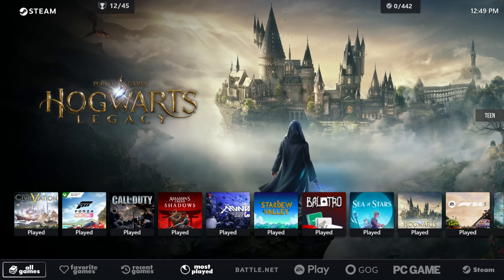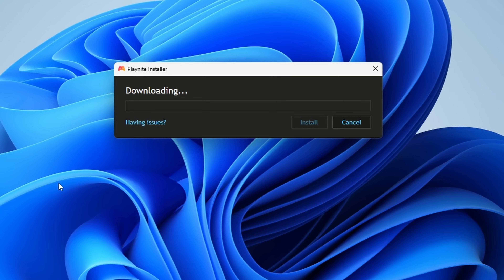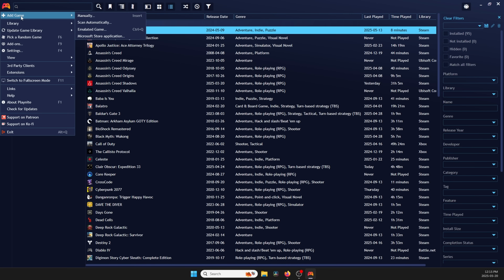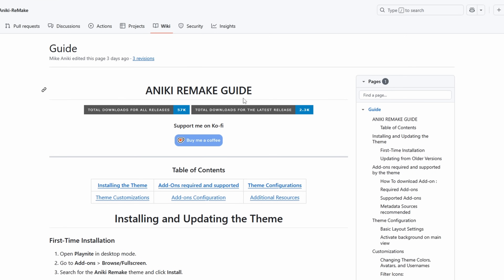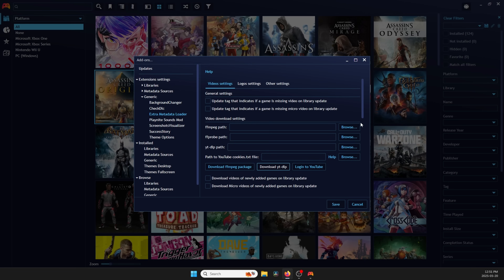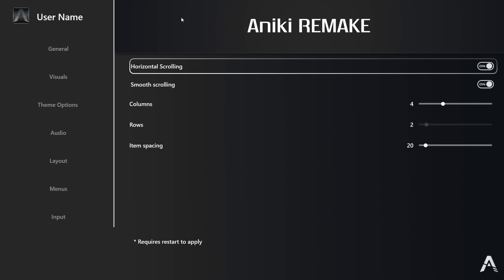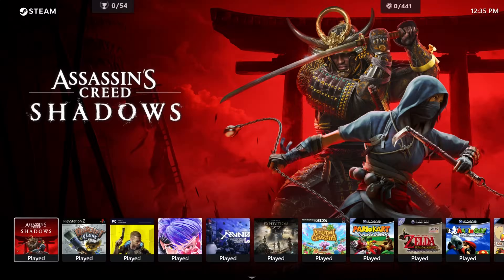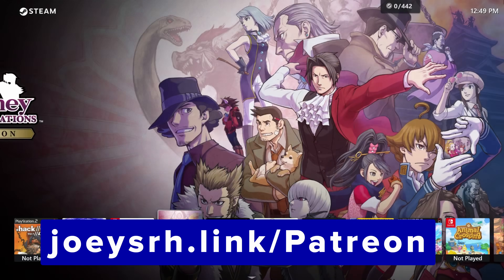Playnite is a game changer for Windows gaming!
In this video, we're going to talk about Playnite and set it all up to look as fancy and nice as possible to improve our Windows gaming.

What's that device in the thumbnail? It's the GPD Win Mini 2025.

Timestamps
00:00 - What is Playnite?
02:07 - Download & Install Playnite
03:52 - Top bar & icons
04:30 - Playnite Fullscreen vs. Desktop modes
05:21 - Adding Games Manually
05:44 - Configure Integrations
05:52 - Configure Emulators
06:33 - Adding emulated games
08:04 - Installing the Aniki Remake Theme
08:38 - Addons required for Aniki Remake
09:16 - Downloading metadata
09:51 - Downloading logos
10:24 - Downloading trailers & music
13:08 - Configuring fullscreen mode
14:42 - Adding Filter presets
16:34 - Setting up Achievements
17:09 - Setting up HowLongToBeat
17:32 - Launch into fullscreen & Auto close clients
18:05 - Last tip for Apollo users
18:39 - Wrap up